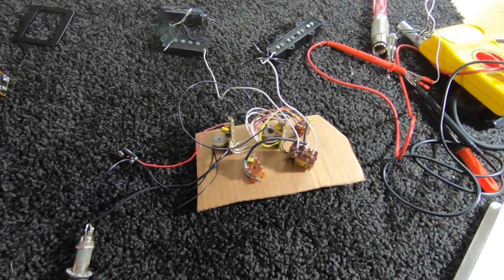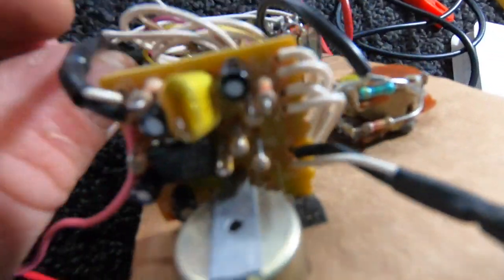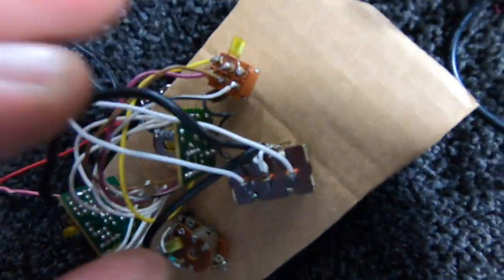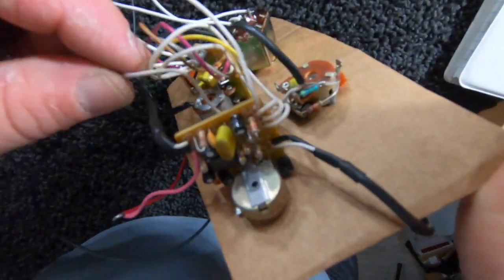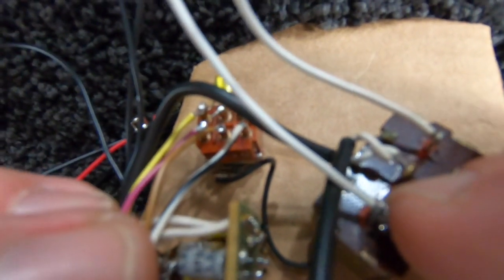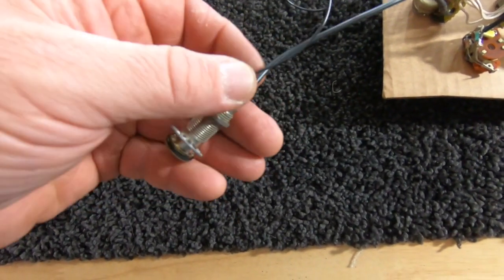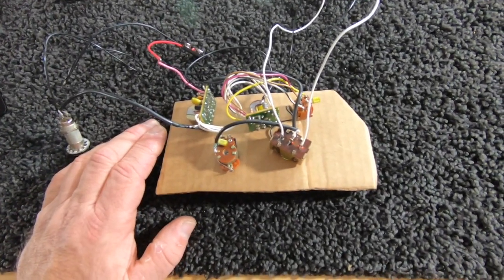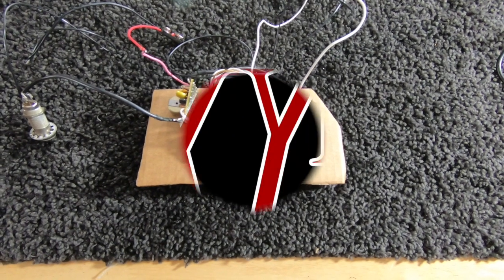Fender Power Jazz Bass Special Wiring🎸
When asked to put a Fender Power Jazz Bass Special back to factory I ran into a problem. I couldn't find a damn thing on how they wired them. As if that wasn't enough a huge chunk of those wires are all white.